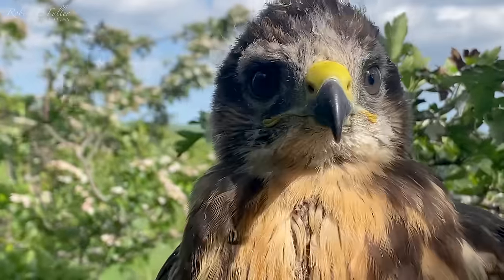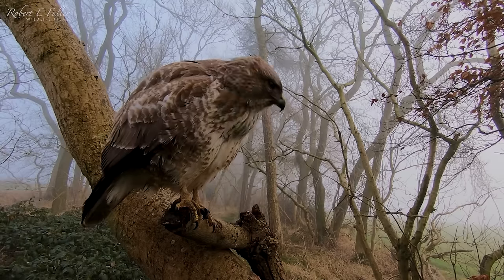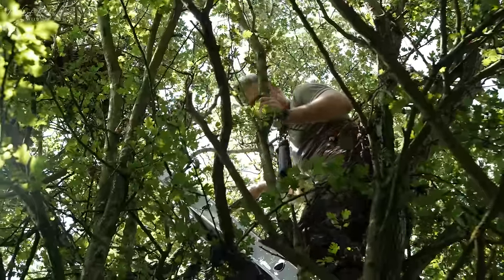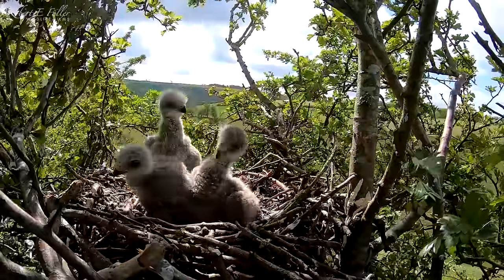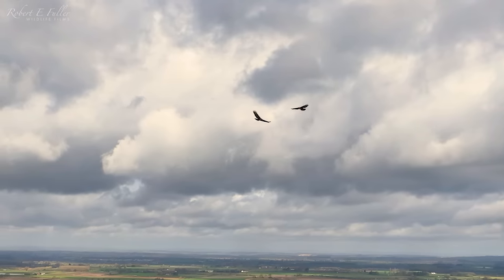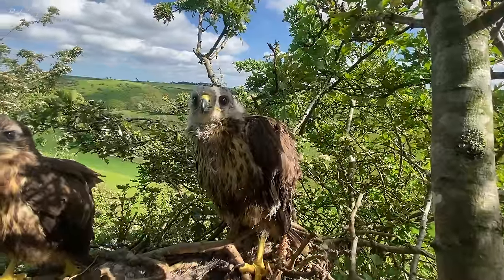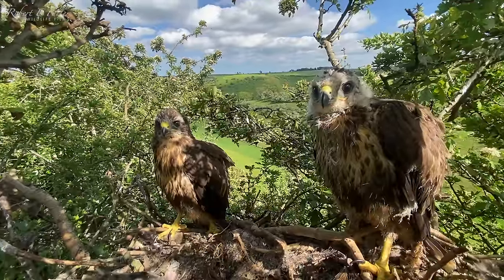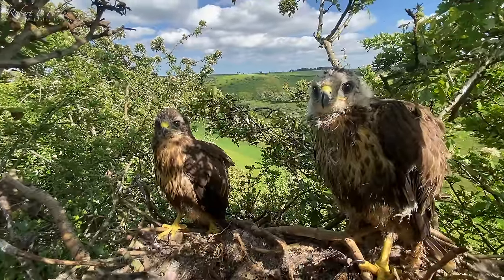Secrets of Common Buzzard Breeding Season | Full Story | Discover Wildlife | Robert E Fuller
Follow the story as I hide cameras in a common buzzard nest and watch the chicks grow into ferocious hunters.

Date filmed: June- Nov 2022

Common buzzard (Buteo buteo)
These birds are the most common and widespread bird of prey here in the UK. They are also found across Europe, Asia and Africa, but in North America, their closest relative is the red-tailed hawk (Buteo jamaicensis).

Buzzard id
Common buzzards are one of Britain's biggest birds of prey, easily identifiable by their broad wings and their iconic call, which sounds as though they are mewing.

Finding a buzzard nest
It's long been a dream of mine to follow the secret lives of common buzzards and so when I spot a pair soaring over nearby woodland, I seize the opportunity to find their nest.

Buzzard nest
Buzzards normally nest in loose open structures made from twigs and set at dizzying heights. But this one is not too high and I'm able to reach it with a ladder.

Hidden cameras
After positioning my cameras, I retreat to watch the story. I notice the nest is particularly small  which suggests it was made relatively recently. It's possible their original nest was blown away.

Buzzard chicks
There are three chicks inside, aged about three weeks. The chicks are exposed to wind and rain, but this early exposure to the elements seems to have made them resilient.

Buzzard parents
The adult birds are diligent parents. They stay close to the nest, bringing in a varied diet of small mammals, birds, and even lizards. The female is responsible for feeding the chicks and tears up larger meals for the chicks.

Chicks grow up fast
But by four weeks the chicks can handle small prey items on their own. Life in this open nest is tough though, and when one chick drops its meal there's no getting it back!

Getting ready for first flights
As they grow the nest quickly becomes crowded and the eldest chick takes to practising its wing flaps on a nearby branch whilst its siblings look on.

Age difference
Buzzard chicks hatch at three-day intervals, so there’s nearly a week between the eldest the youngest.

First flights
At 50 days old, the oldest chick has left the nest. Its amazing to watch as its siblings also take flight!

Juveniles competitive
As they grow the chicks, once so close, become increasingly competitive, fighting over food and chasing one another away.

Buzzard parents
Common buzzards typically mate for life, staying together all year round even after the chicks have fledged. They also demonstrate remarkable patience with their chicks.

Buzzard feather development
As they mature, the plumage on each buzzard chick starts to change with darker colours giving way to lighter hues.

Time to leave home
As the young buzzards grow, their parents begin to withdraw until finally, in November the female is ignoring their begging calls, and even pushing them off the feeding post. It's time they found territories of their own.

You may like to purchase my artwork Many of my paintings are portraits of the characters you watch here!

00:00 Introduction
00:36 What is a buzzard?
02:10 Searching for nest
04:16 Female buzzard hunts
09:15 First chick branches
10:54 Rob finds fledgling
14:36 Second chick fledges
16:50 Fledgling returns
18:36 Fledglings exploring together